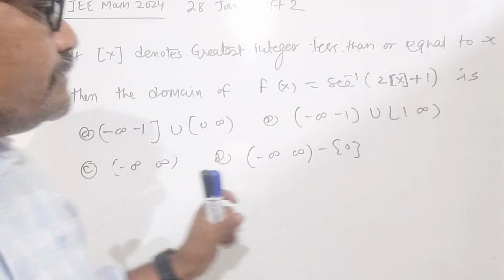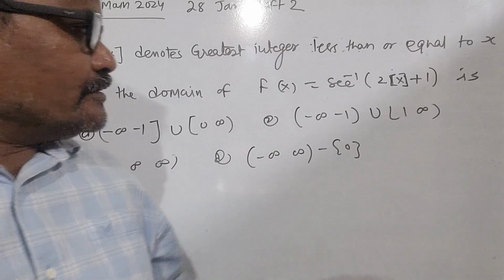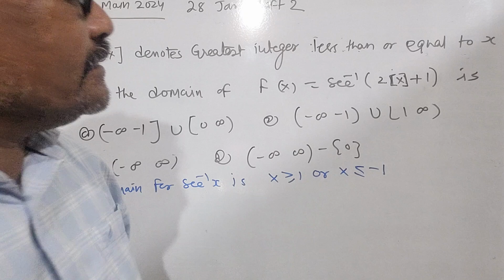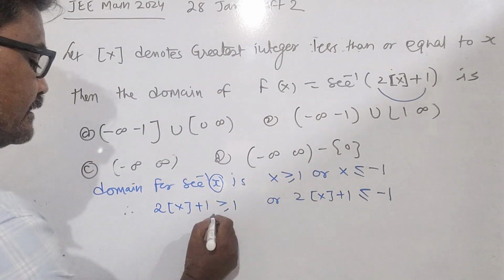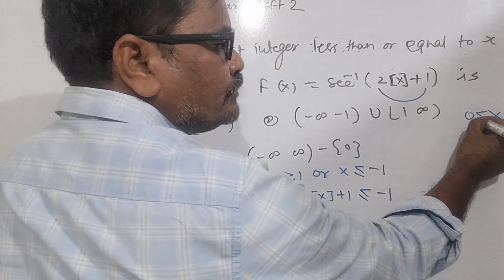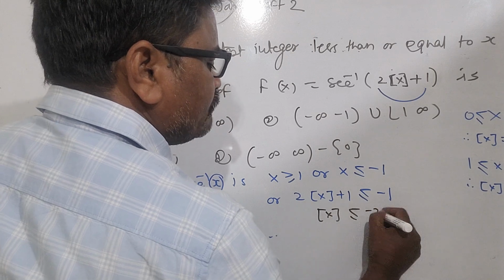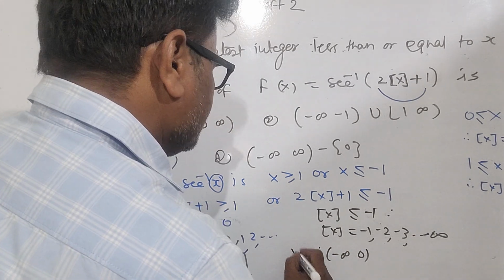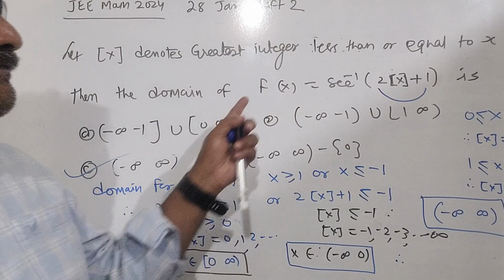jee main 2024 - 28 jan shift 2